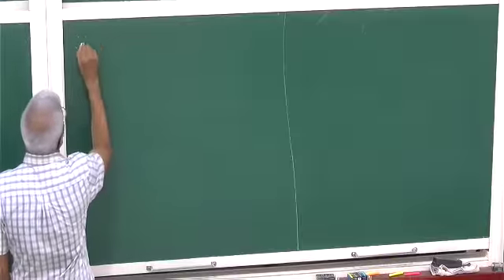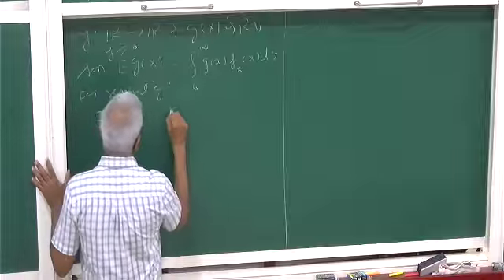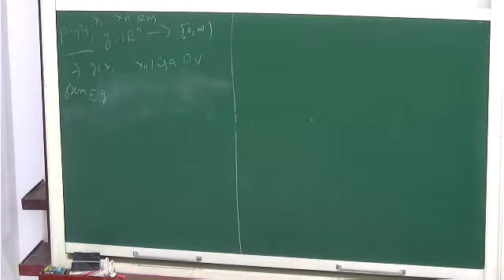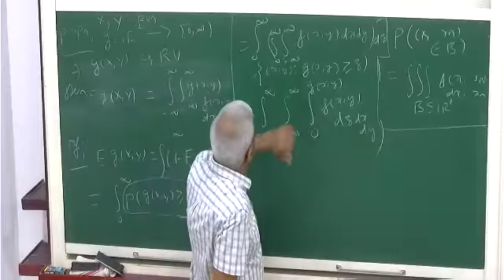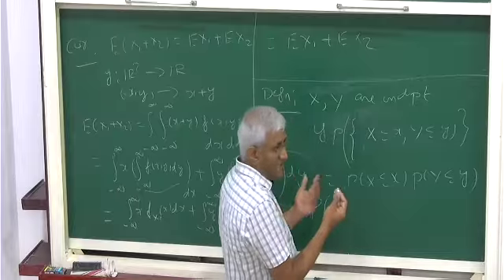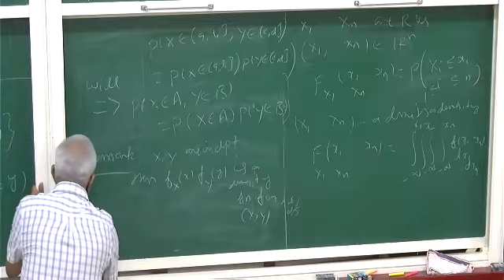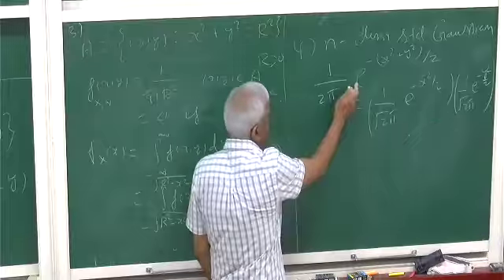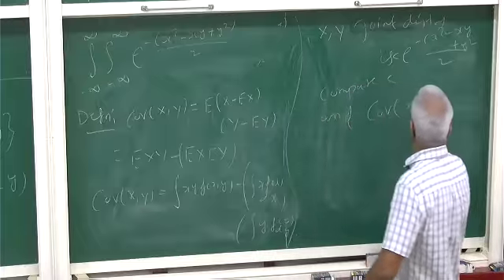Joint distributions of continuous random variables